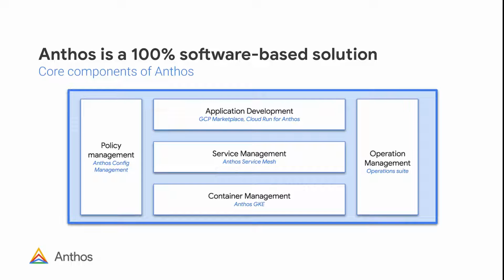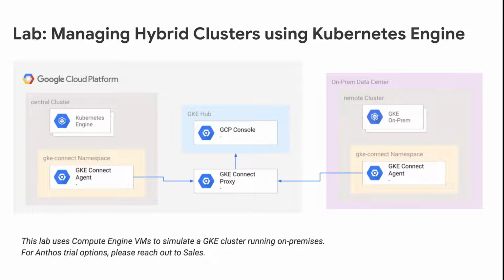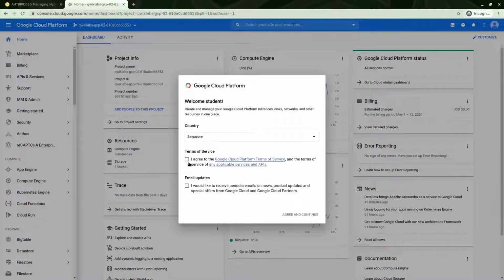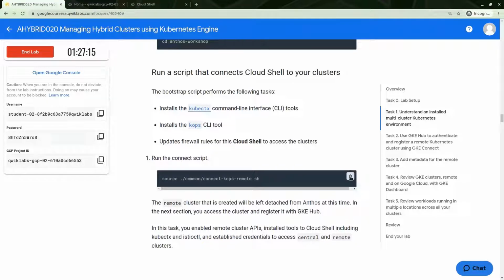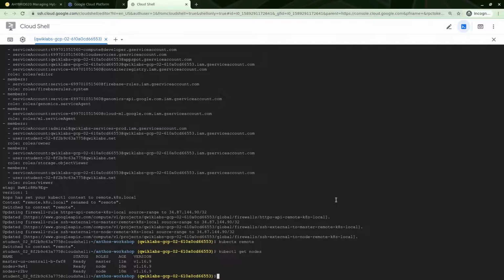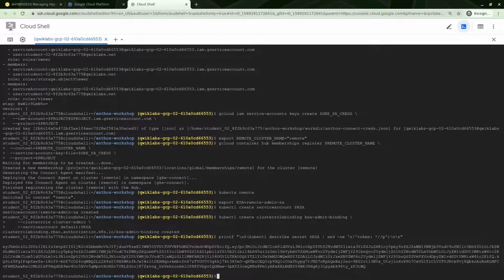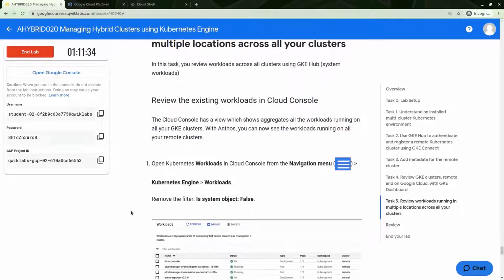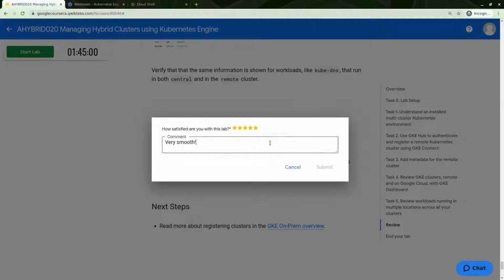Manage Kubernetes clusters on premise and in the Cloud